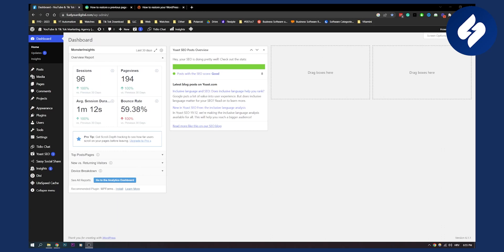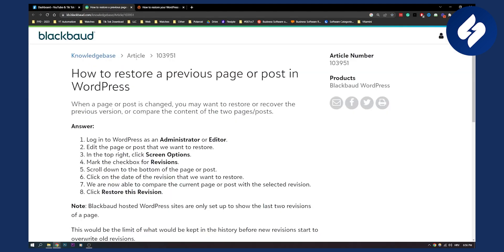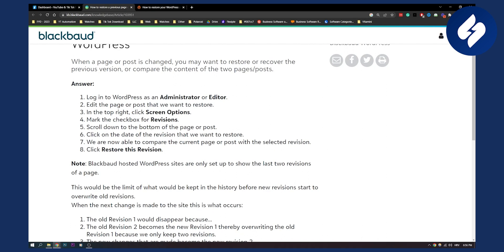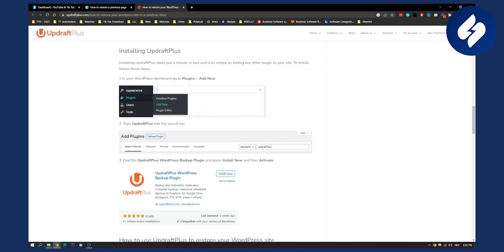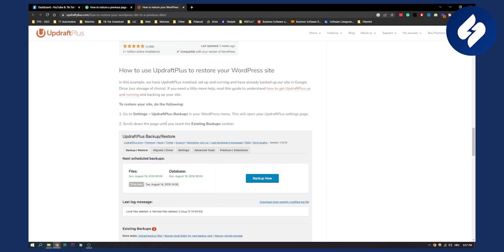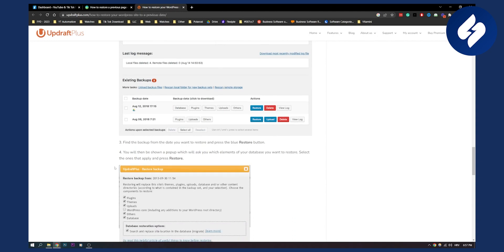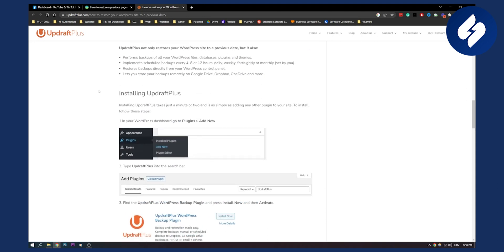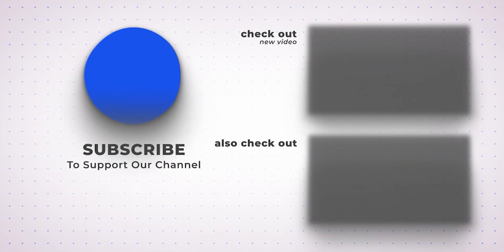How to Restore Back a Wordpress Webpage to It’s Previous Versions (2024)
In this video, we will show you How to Restore Back a Wordpress Webpage to It’s Previous Versions